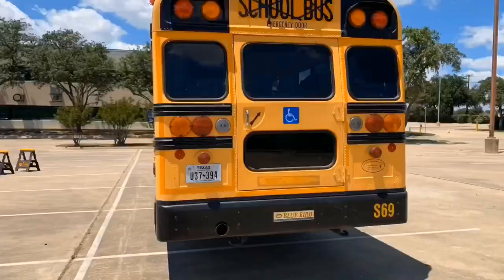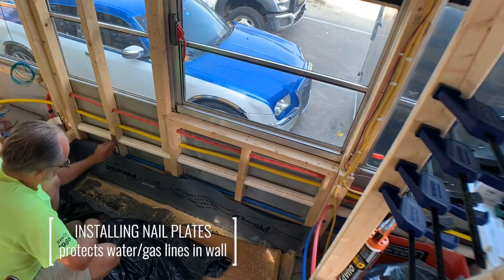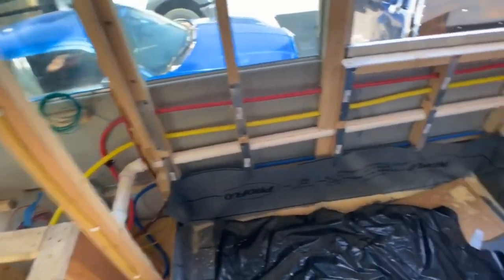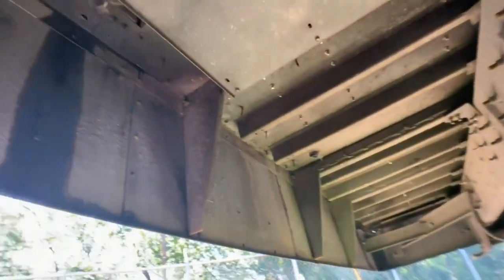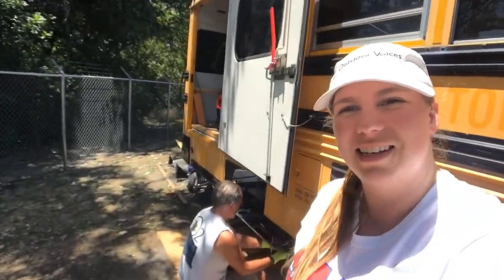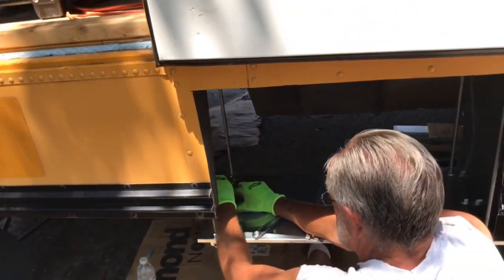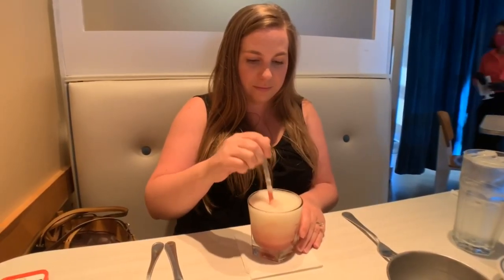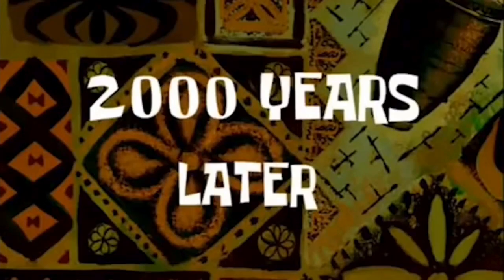Skoolie Propane System Install || 2020 Bus Conversion - Ep. 20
This is our skoolie propane system install. We're running a propane water heater and a propane stove in a skoolie. We show you how to install CSST (corrugated stainless steel tubing) and how to install propane tanks in a skoolie in addition to our propane regulator installation. The propane system starts with two 20lb propane tanks and runs up through the floor and along the underside of the foot of the bed. The CSST will tee to the water heater while the rest continues behind the bathroom wall and cabinets to the propane stove.

TaleOfTwoSmittys || TOTS the Bus
2020 Bus Conversion - Episode 20

Links to stuff in this video:

•Best Brose 1/2" CSST Kit 35ft
•CSST 1/2” Male Adapter
•High Pressure Black Malleable 1/2" Tee
•Homewerks VGV1LHB3B Premium Gas Ball Valve
•Girard 2GWHAM On-Demand Tankless Water Heater

Links to Items in Past Videos:

RecPro 81 Gallon RV Fresh Water Tank
RecPro 42 Gallon RV Holding Tank
SharkBite U701 PEX Cutting Tool
SharkBite U248LFA 90 Degree Elbow
SharkBite U362LFA Tee
SharkBite U120LFA Straight Male Adapter
SharkBite U308LFA 90 Degree Female Adapter
PEX Pipe 2 Rolls of 1/2 Inch X 100 Feet

We're Cody & Laura, and this is our skoolie conversion of TOTS the Bus. Watch along as we turn a school bus into a home - a tiny home on wheels. Skoolie life is our version of van life. Let the bus life adventure begin!

TOTS the Bus is a 2009 BlueBird Vision with a Cummins 7.2L engine and an Allison transmission.